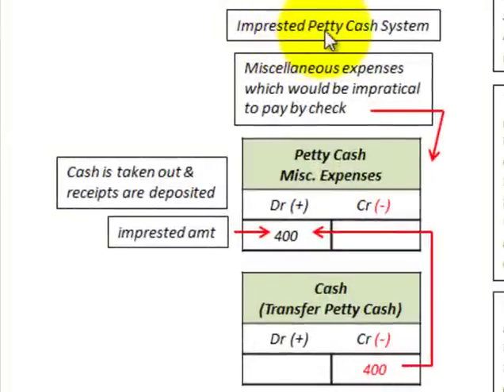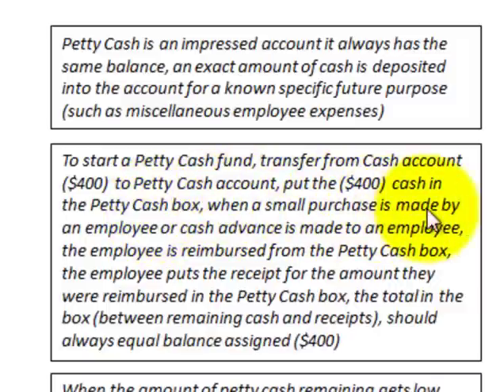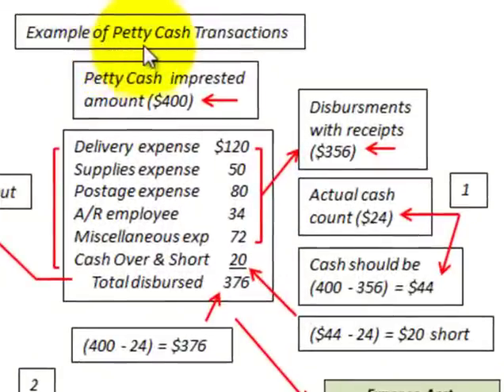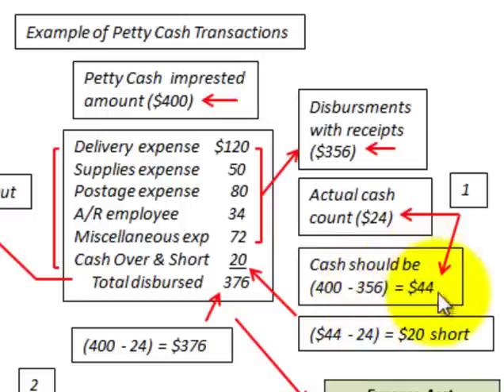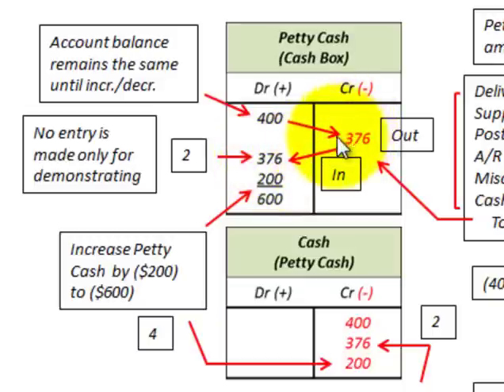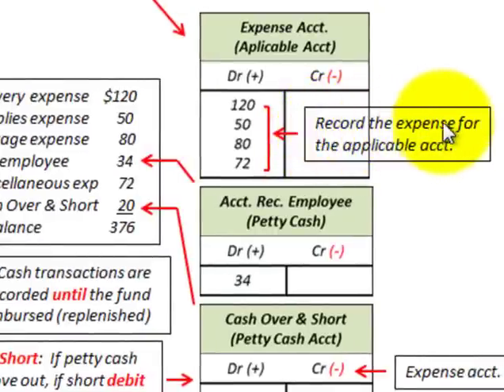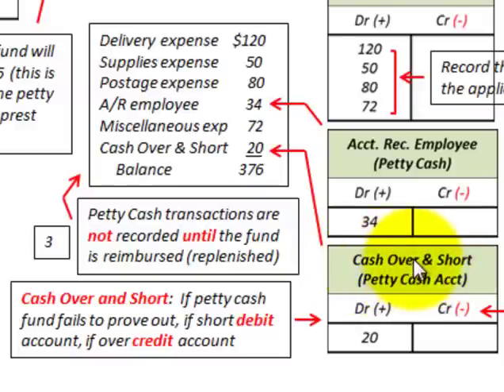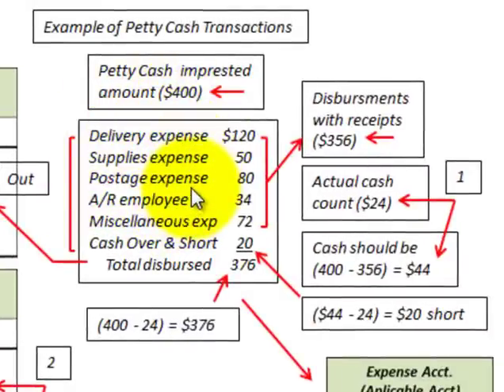Petty Cash Accounting (Impressed Petty Cash System, Detailed Accounting Example)